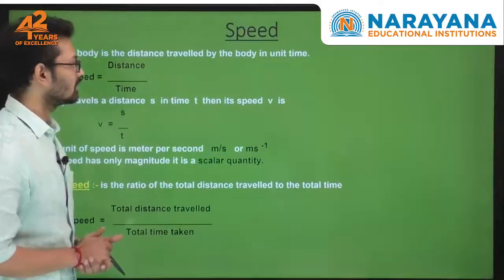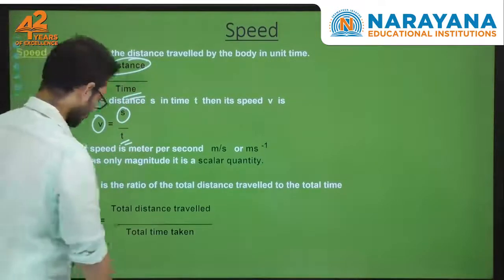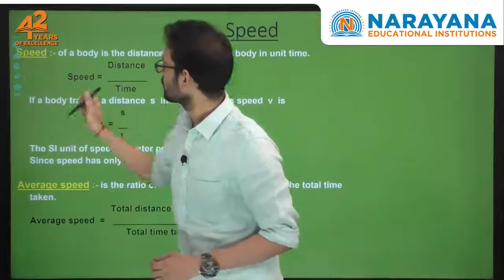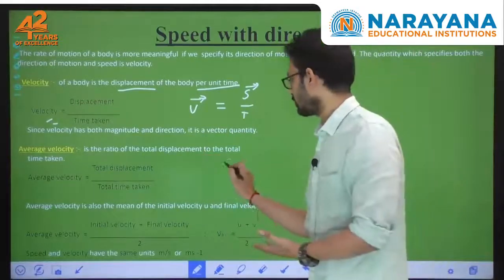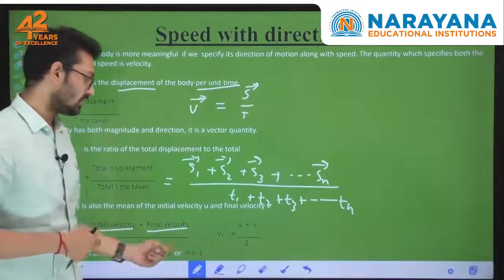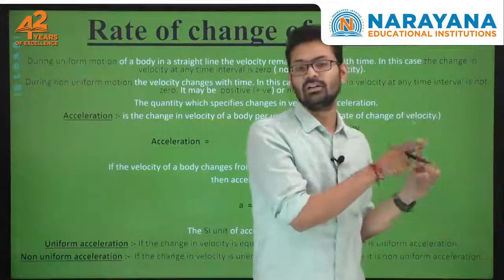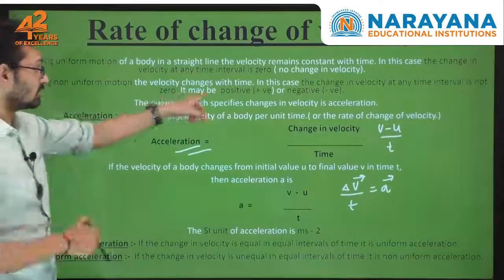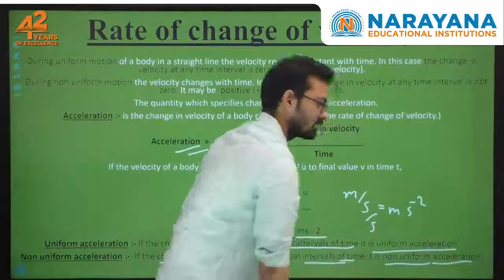9th Standard - CBSE - Physics - MOTION - SPEED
This video gives micro-lessons on important topics like Physics - MOTION - SPEED.
Understand, Learn and Apply the lessons in daily life to retain the concept forever.

A unity committed towards hard work and perfection, the Narayana Group endeavours to bring out the best in every student by imparting a strong educational foundation and constant innovation in offering exceptional student experiences, especially in context to emerging challenges in the 21st century.